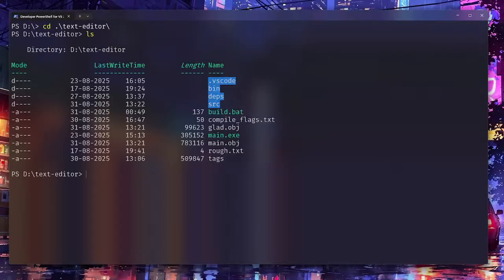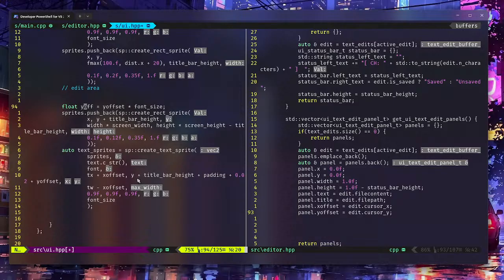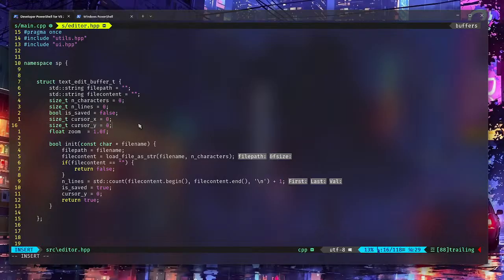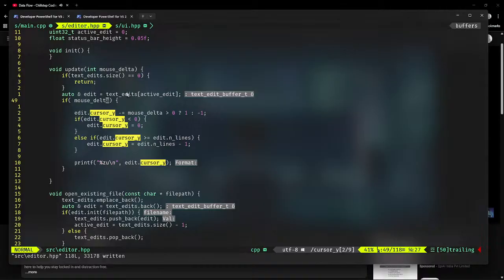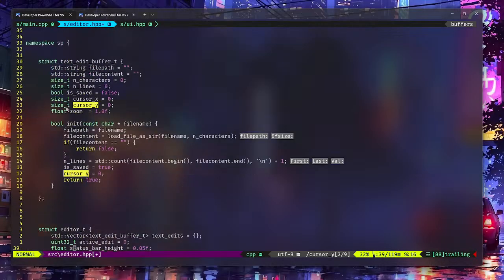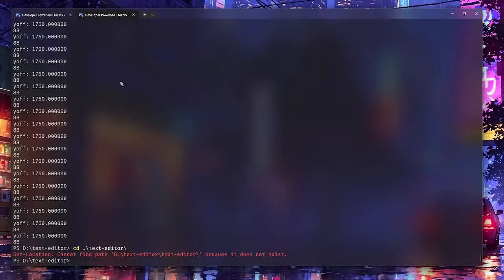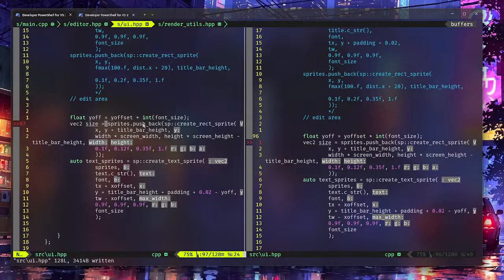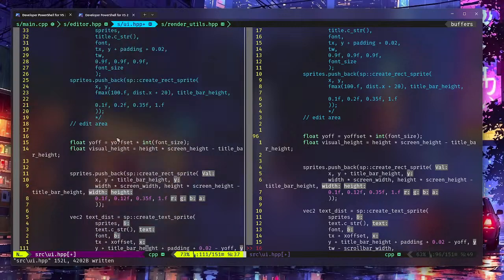Building a Text Editor in C++ with OpenGL | Live Coding #5.2 - UI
In this session, I will continue building a custom text editor from scratch in C++ with OpenGL. This episode focuses on the UI layer — exploring how to design and render interface elements efficiently.